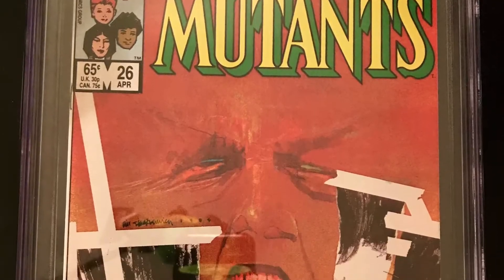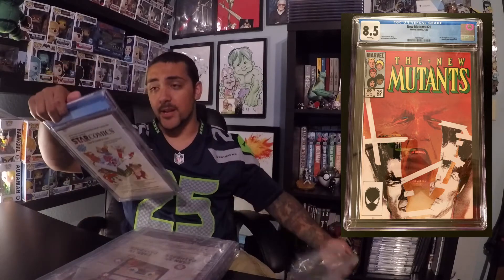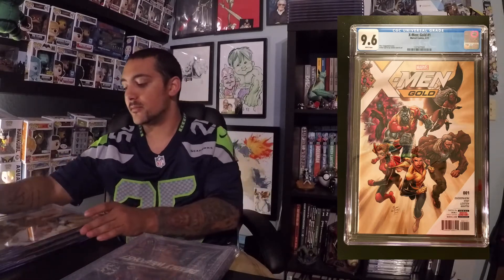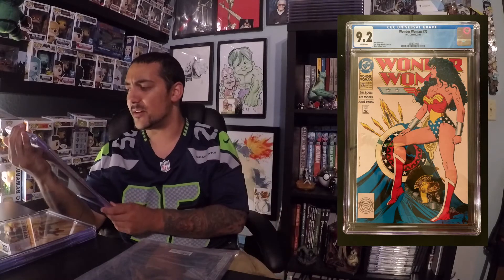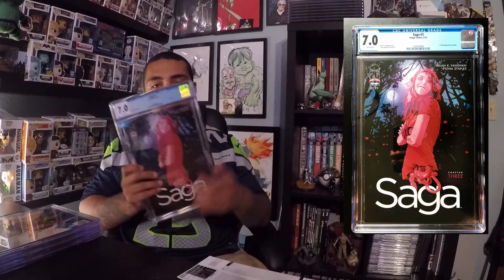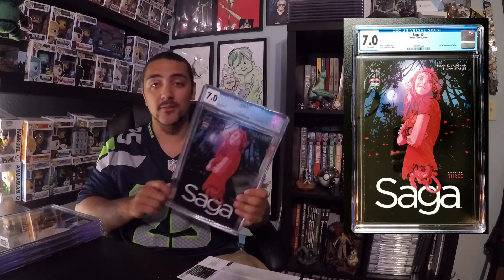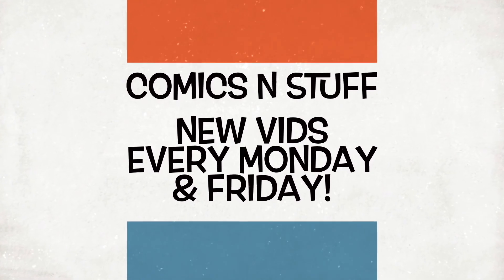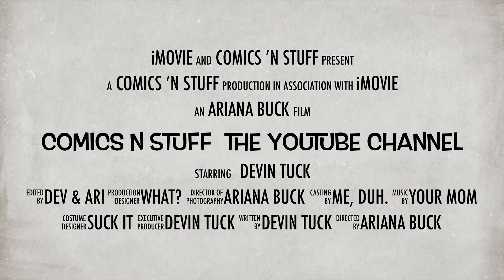CGC Unboxing August 2017